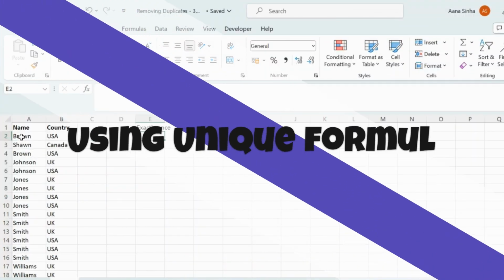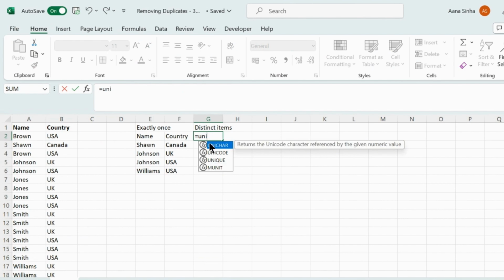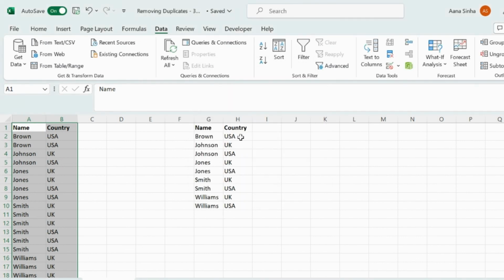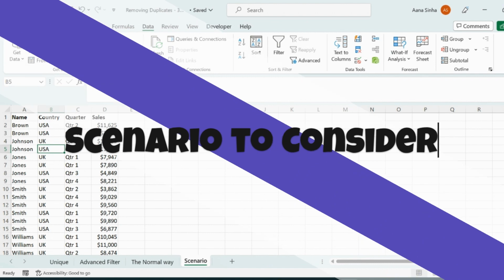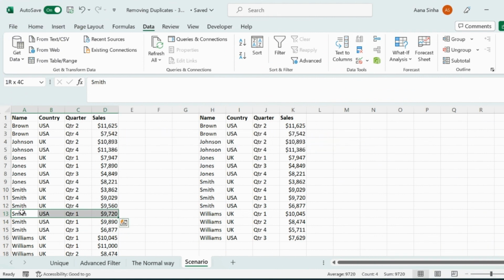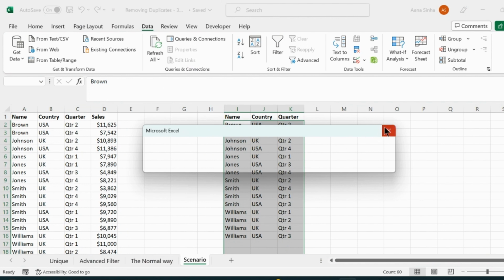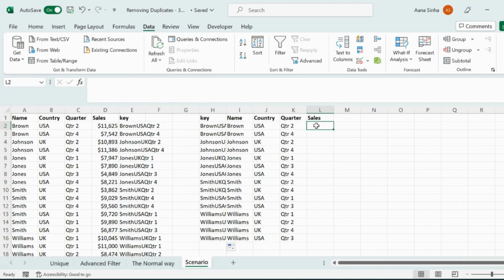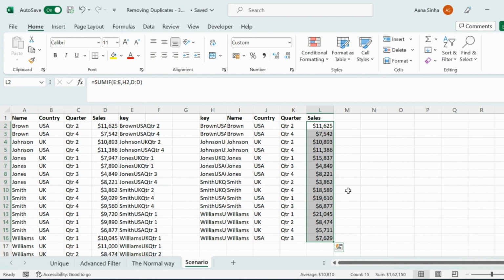A Guide on How to Remove Duplicates in Excel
In this comprehensive tutorial, we'll dive into the world of data management and show you step-by-step how to efficiently remove duplicates in Excel. 📊

Duplicate entries can cause confusion, errors, and hinder your analysis. Whether you're dealing with a long list of names, sales figures, or any other type of data, our guide will help you declutter your spreadsheets and ensure accuracy.

In this video, you'll learn:
- The importance of data cleanliness and its impact on your projects.
- Three effective methods to remove duplicates: the Unique function, advanced filtering options and Remove Duplicates tool.
- Best practices for choosing the right columns to base your duplicate removal on.
- How to deal with Numeric data while deleting duplicates.

Time Stamps:
00:00 - Introduction
00:26 - Using Unique Formula
02:56 - Using Advance Filter Method
04:00 - Using Conventional Method
05:37 - Scenarios
07:12 - Limitations to De Duplication
08:30 - Resolving The Error
10:38 - Using the Sumif Function
12:29 - End Note

No prior Excel expertise required! Our easy-to-follow instructions and practical examples will empower you to streamline your data effortlessly. Whether you're a student, professional, or simply looking to enhance your spreadsheet skills, this tutorial has you covered.

Don't let duplicate entries slow you down. Watch the video now and master the art of removing duplicates in Excel. Let's optimize your Excel experience together! 💼📈🔍